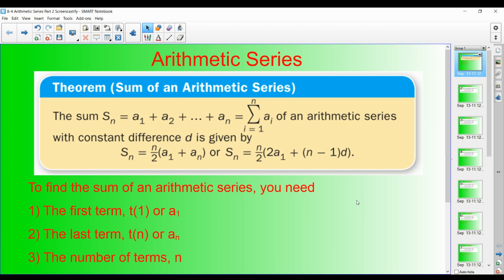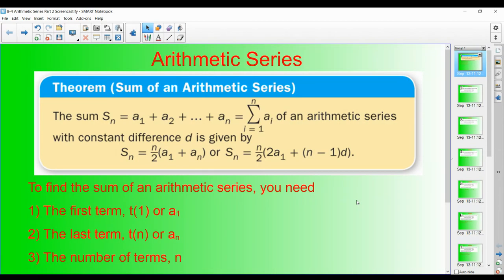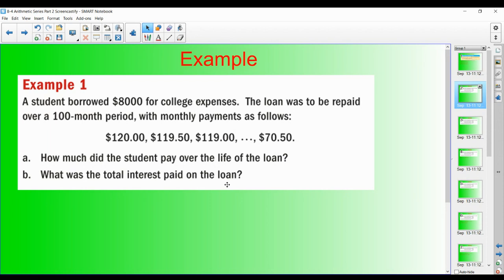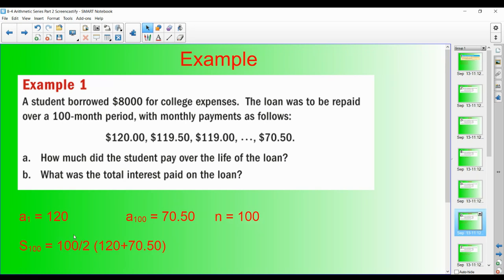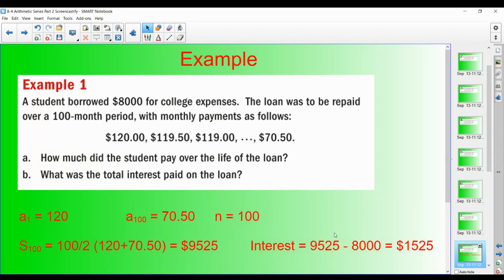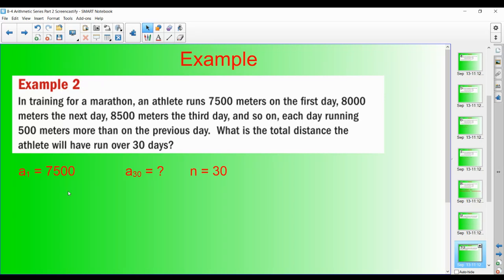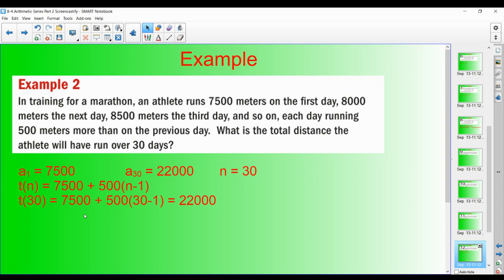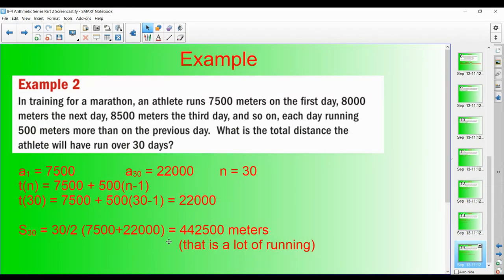Arithmetic Series Part 2